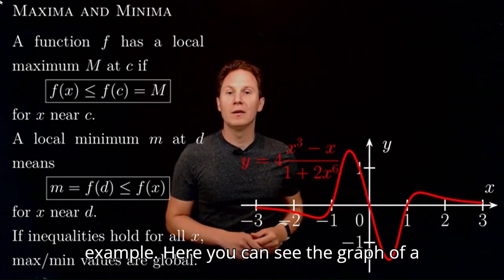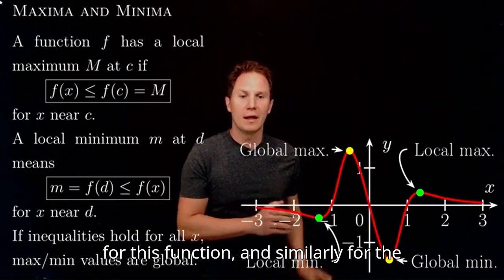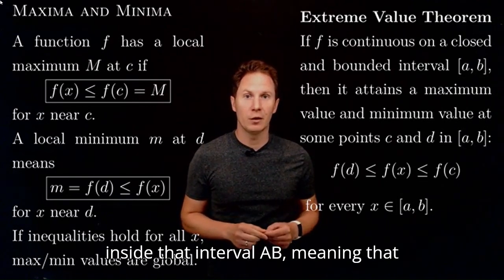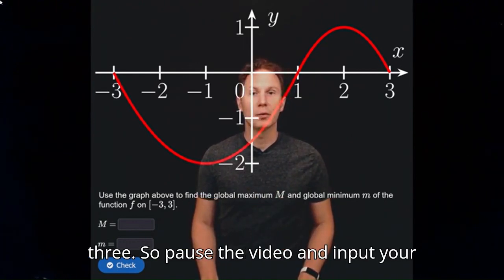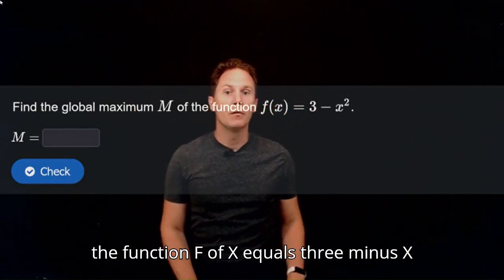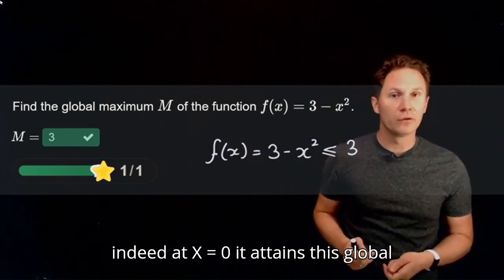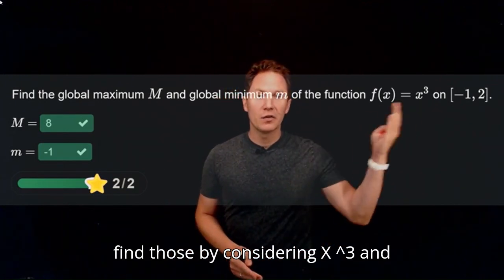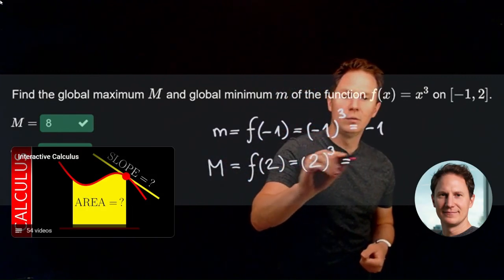Maxima And Minima of a function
Whether you're a calculus student, an engineer, or anyone needing to optimize functions, this video will give you the tools you need to succeed!